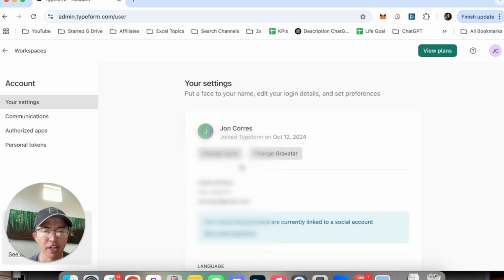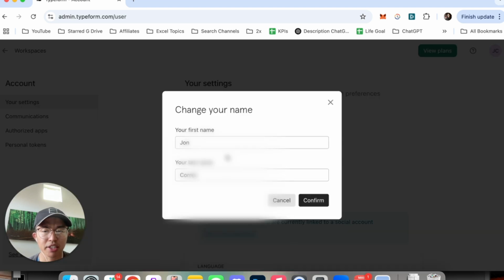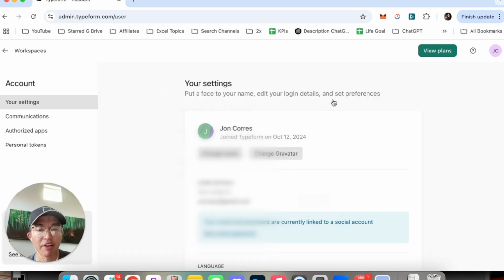How To Change Your Name On Typeform: Simple GUIDE!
Need to update your name on Typeform? In this video, I’ll show you the step-by-step process to change your name in your account settings. Follow these simple steps to make sure your profile reflects the correct information!